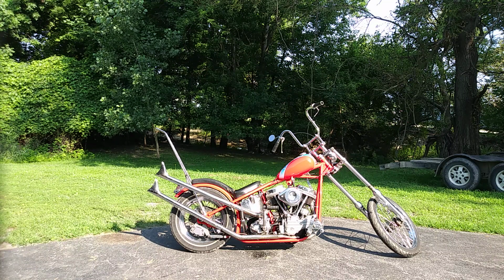Panhead chopper kickstart lost art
I wanted to do a video of my motorcycle and show people how bikes were started before electric start came into play .